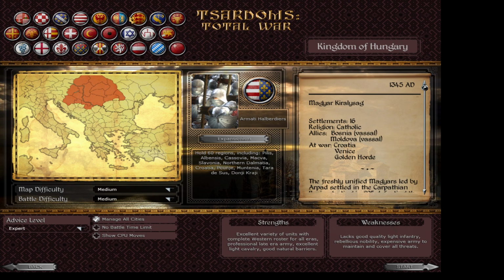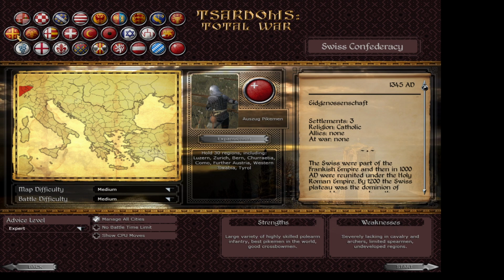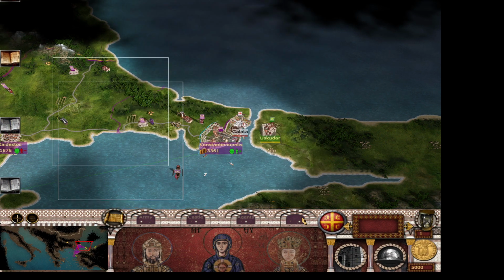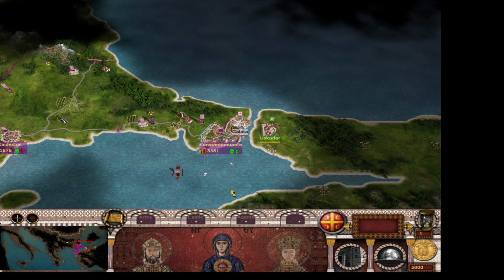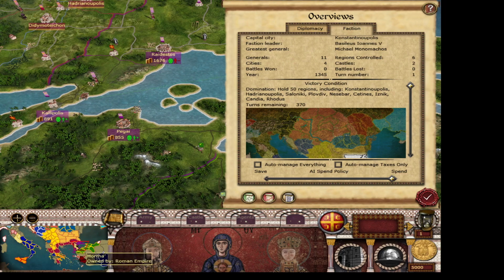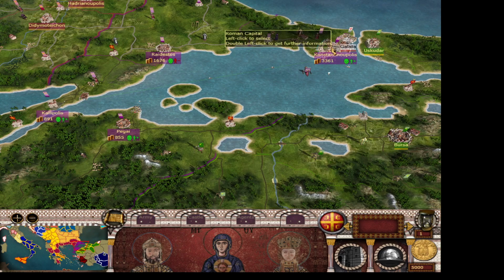The best mod on Medieval 2 I had never heard of!!!Tsardoms Overview- Faction suggestions please!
New mod coming to the channel for Med 2

Set in the renaissance, this is a complete conversion mod for Med 2 and looks AMAZING!